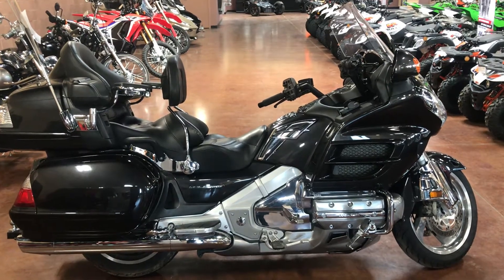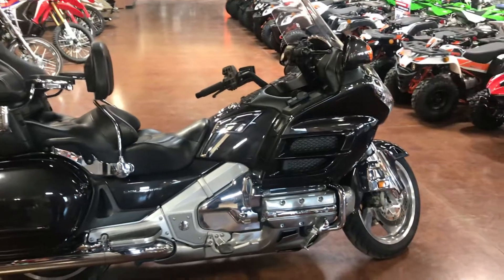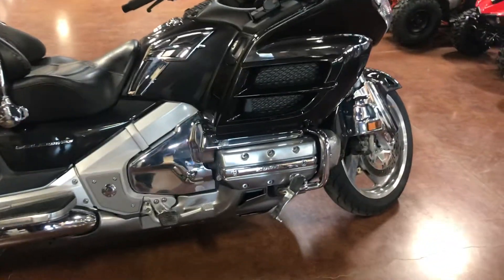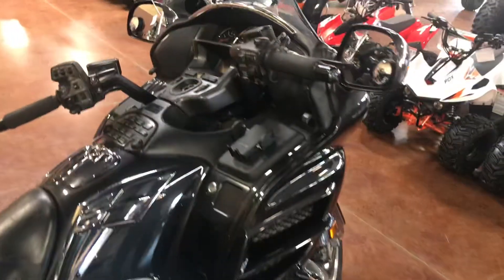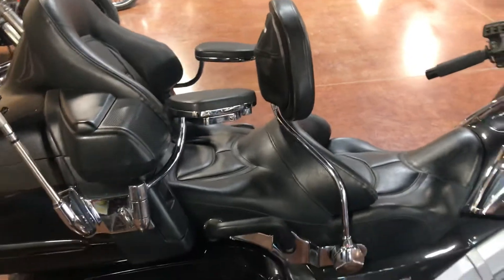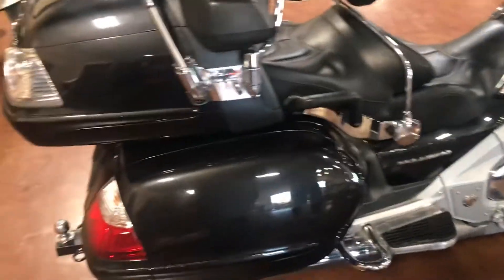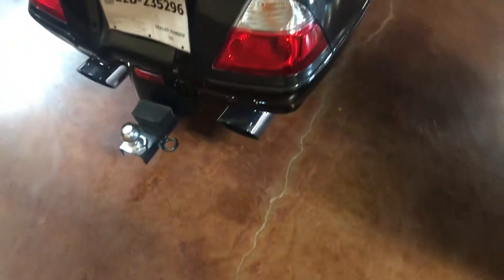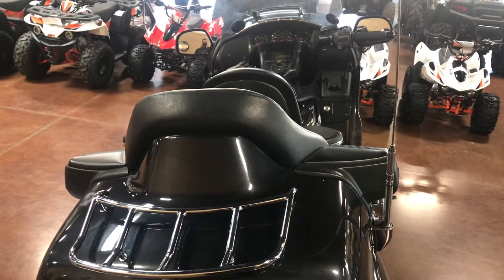Motorsports of New Mexico: PreOwned 2010 Honda Goldwing Audio Comfort Touring Motorcycle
2/17/2022. Just in Preowned 2010 Honda Goldwing 1800 Audio and Comfort 33k miles.  Very clean.  All preowned vehicles have been through the service department and have had full safety checks.   All components work properly and necessary maintenance has been performed.

We buy used clean titled Powersports vehicles.

Vehicle is available at the time of upload.  But inventory is limited and may not be available at time of viewing.

You can see our inventory on our website.

Vehicle is located at Santa Teresa Motorsports 910 Livingston Loop, Santa Teresa, NM 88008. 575/589-4980

Financing is available for all vehicles.